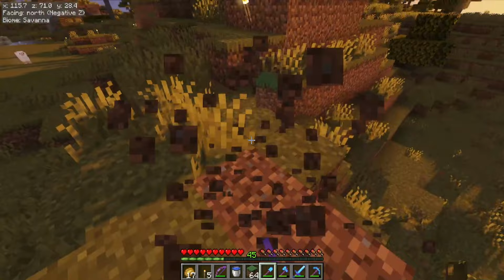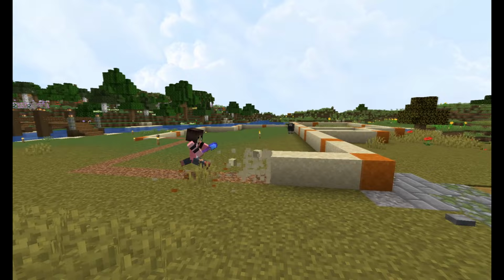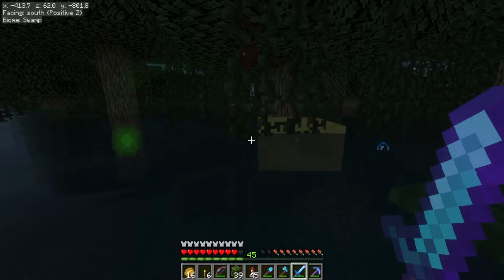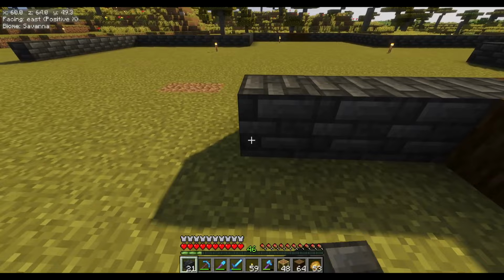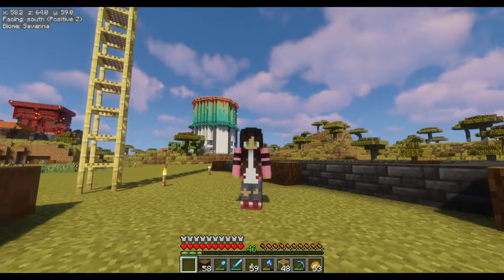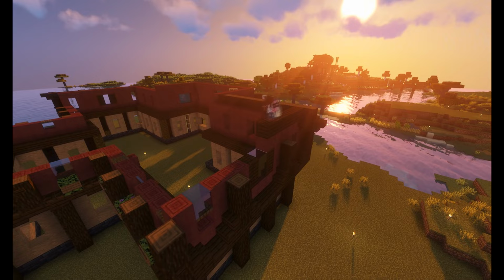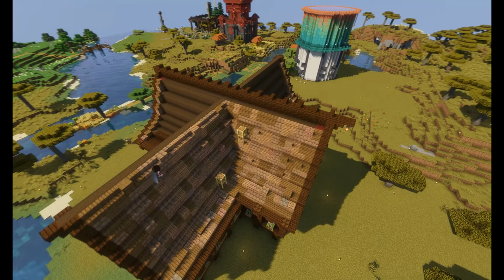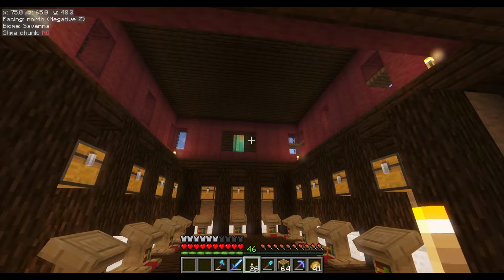This HABIT will change your builds | Minecraft Let's Play 1.19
I'm Emmy, an adult girlgamer who happens to love playing Minecraft and am sharing my Let's Play survival journey with the you. There are definitely many learning opportunities and misadventures to keep things interesting along the way! I Would love for you to join me.

In today's episode, i work on buiding a Villager Trading Hall.  I have needed to add this to my world ever since I build the villager breeder, so it will be a welcome addition to my survival world.   I have many adventures along the way as I prepare for the build.

In this survival series, i intend to improve my building skills.  I will walk you through my throught process on what I am trying to accomplish, what blocks pallet I used for the design along with any wins and fails I encountered along the way.   I also want to build every possible farm I could need.  This usually means I have to find a decent tutorial in order to learn, but hey that's how we learn, right?

This should prove to be a great adventure and I hope you will join me on it!